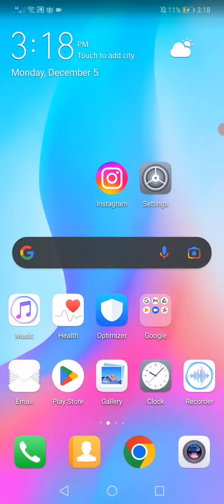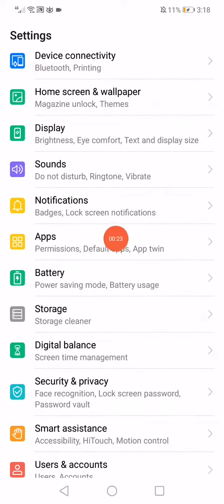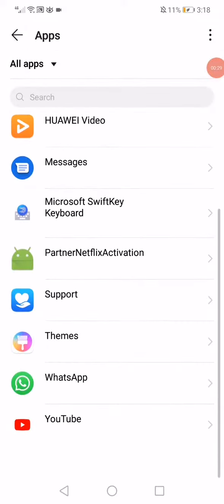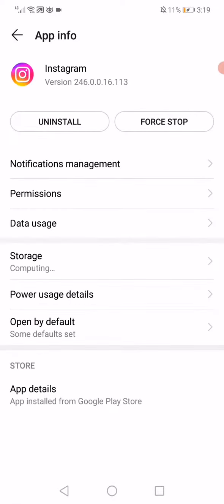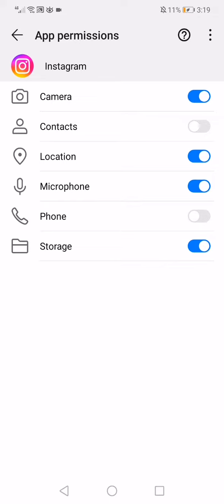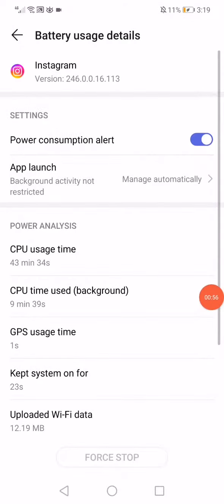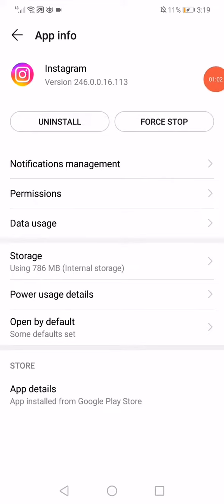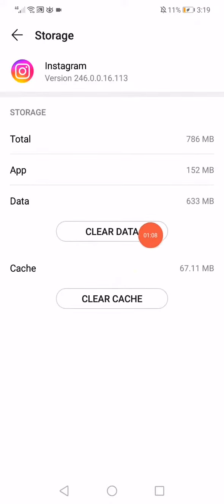How To Fix Can’t Change Profile Picture on Instagram (Solved) 2023